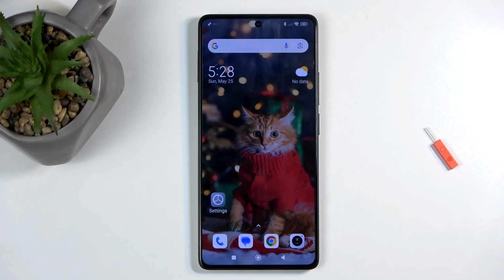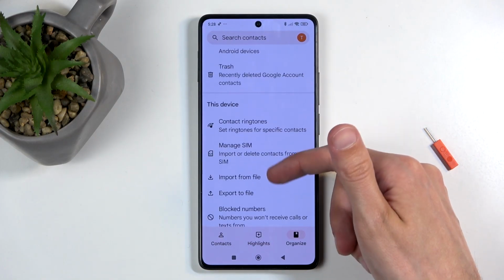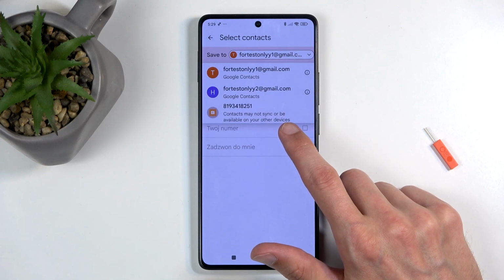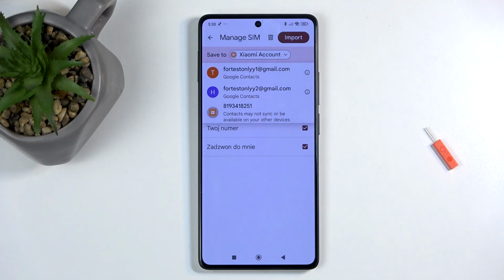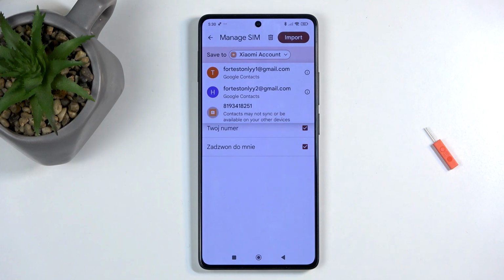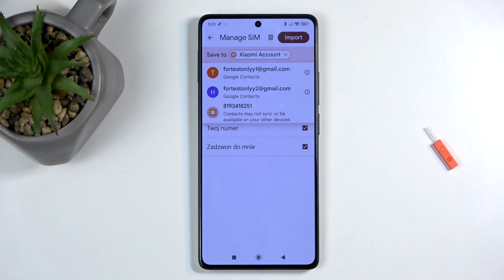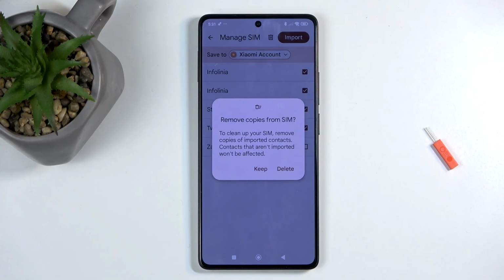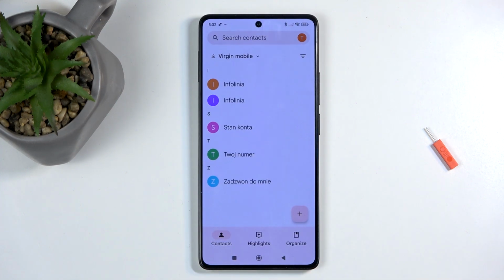REDMI Note 14S – Import Contacts from SIM Card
If you want to transfer your contacts from a SIM card to your REDMI Note 14S, this video will show you the step-by-step process. Learn how to use the Contacts app to import contacts from your SIM card to your device, Google account, or Xiaomi account. We’ll also explain the differences between saving contacts to your phone, Google, or Xiaomi account, and why keeping a backup on your SIM card is useful. By following these instructions, you’ll make sure your important phone numbers are safely moved and easy to manage on your REDMI Note 14S. This guide is perfect for anyone switching phones, setting up a new device, or just wanting to keep their contacts organized and secure.

How to import contacts from SIM card on REDMI Note 14S?
How to transfer SIM contacts to Google or Xiaomi account on REDMI Note 14S?
Where are imported contacts saved on REDMI Note 14S?

0:00 Introduction and opening Contacts app
0:15 Navigating to Organize and Manage SIM
0:40 Choosing where to import contacts (Google, Xiaomi, device)
1:20 Selecting contacts to import
1:50 Importing contacts and SIM card backup tips
2:30 Viewing and managing imported contacts
3:10 Editing contact details after import